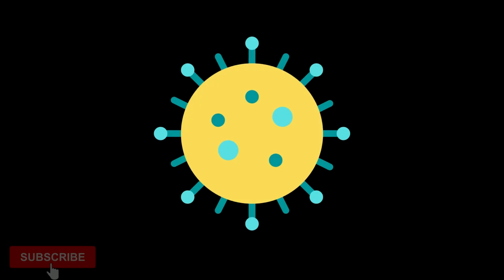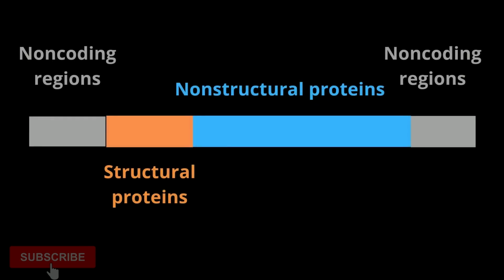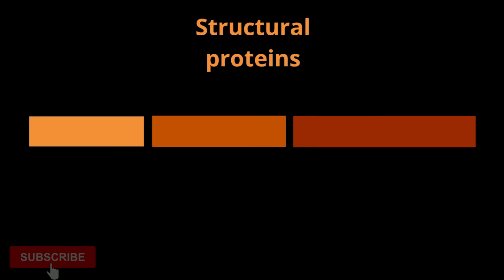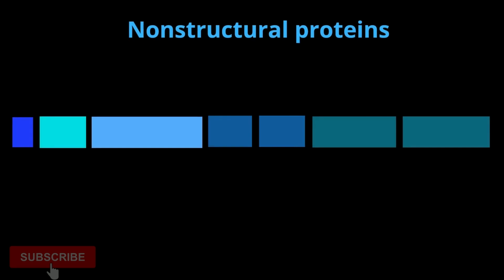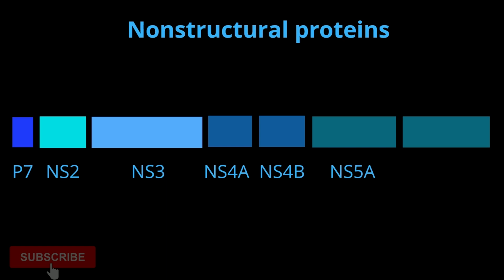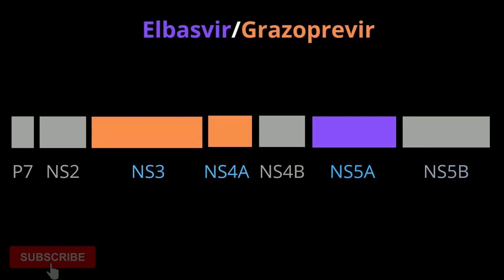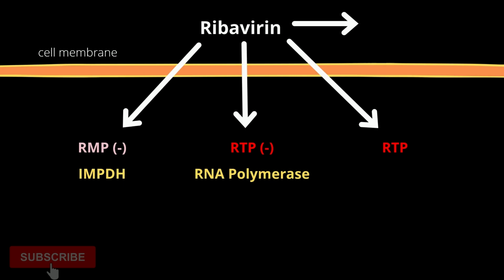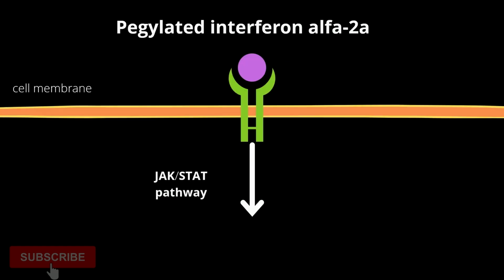HEPATITIS C TREATMENT: HOW DOES IT WORK?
Hepatitis C virus causes chronic hepatitis C. Different agents are available to treat it. In this video, i will briefly discuss the structure of the virus followed by mechanism of action of different drugs available to treat it.